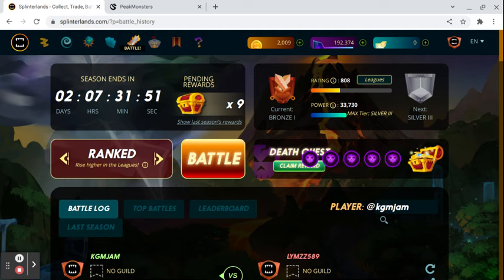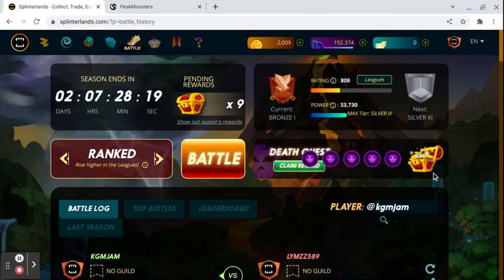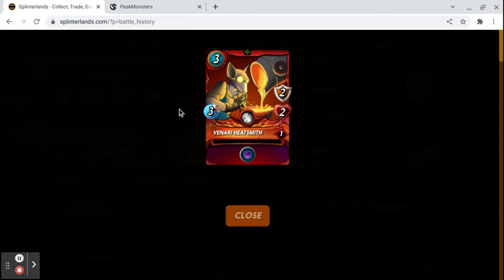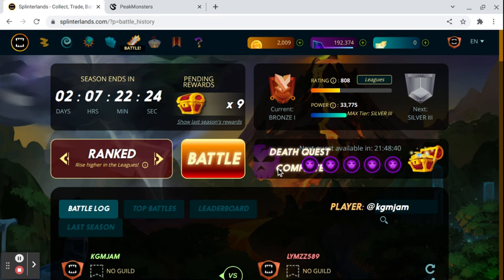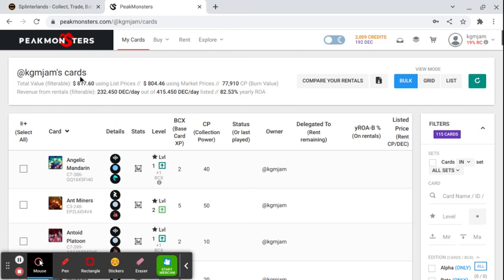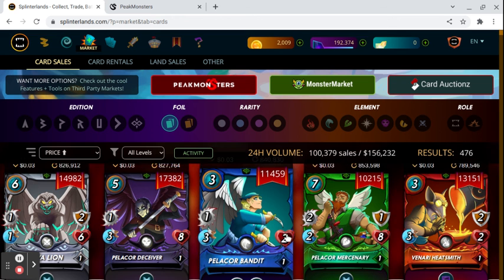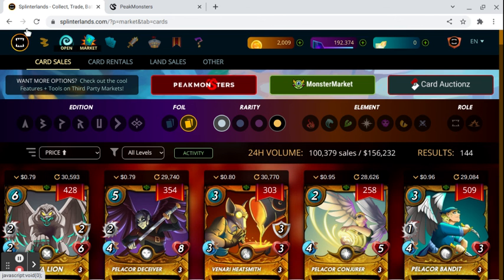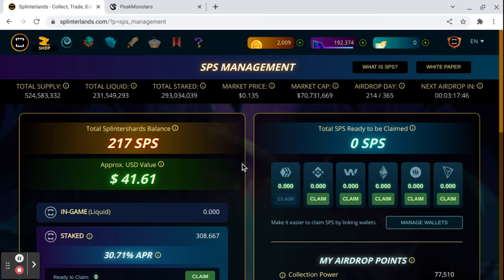Splinterlands $10,000 challenge! 02-26-22 day 56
I personally use all the sites listed below

Get the daily PAC promo to boost your free advertising when you join for free on ProAdvertisersClub!